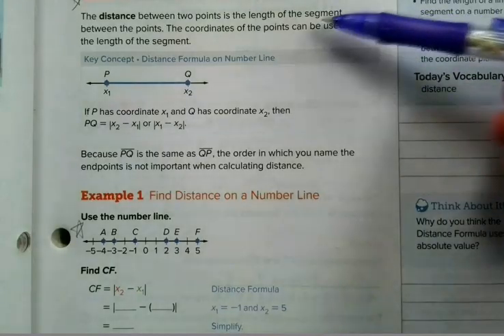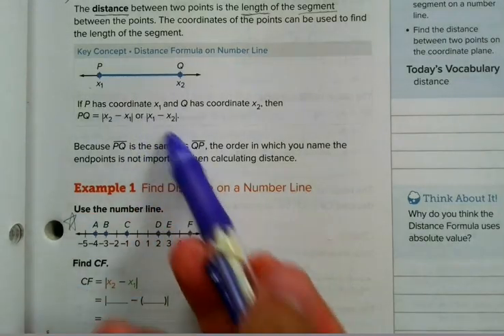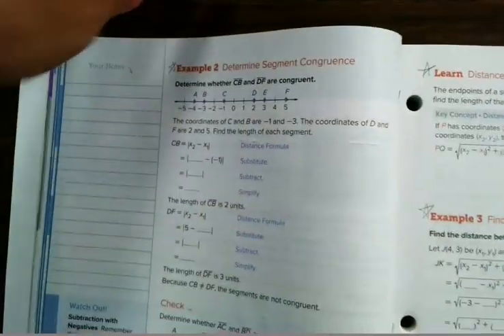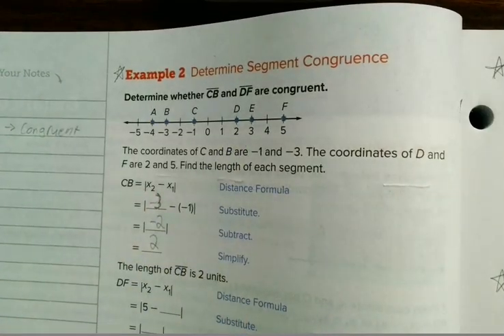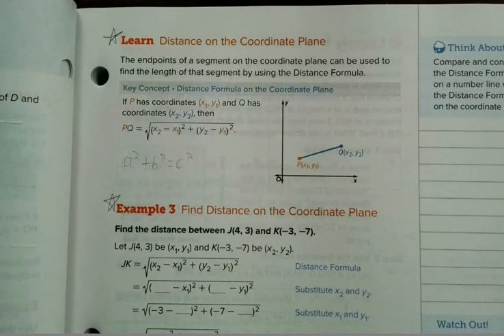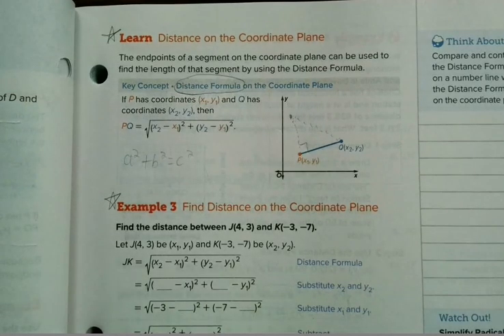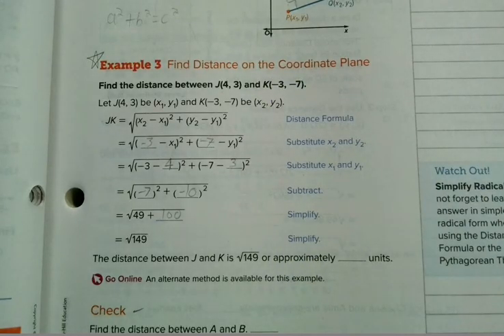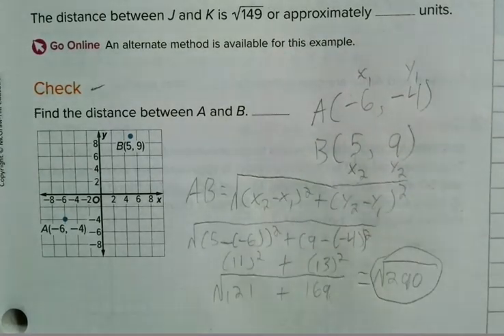Understanding Distance in Geometry - Tools and Formulas